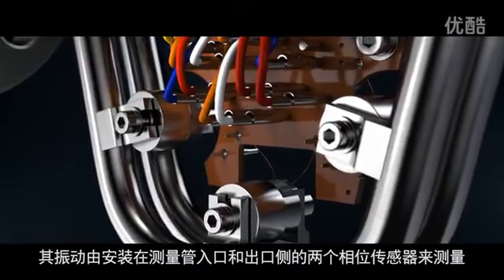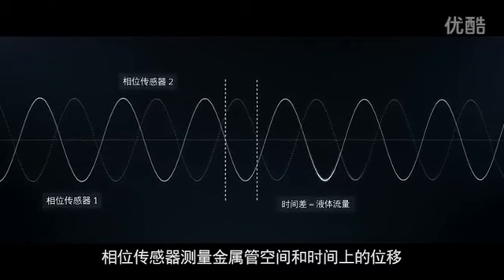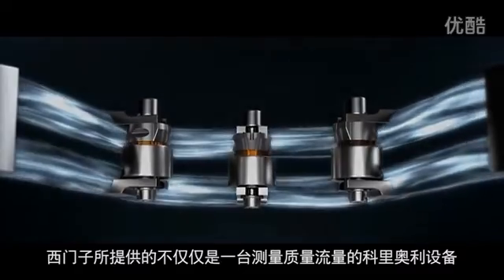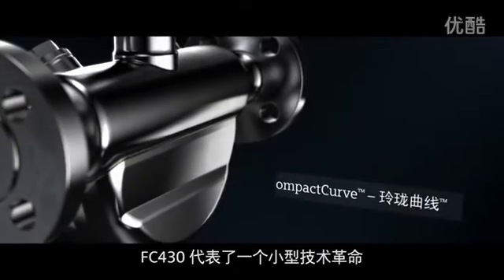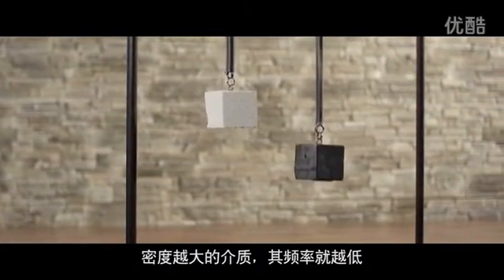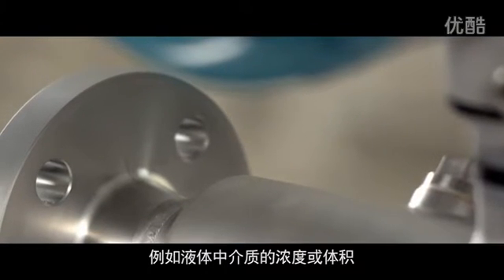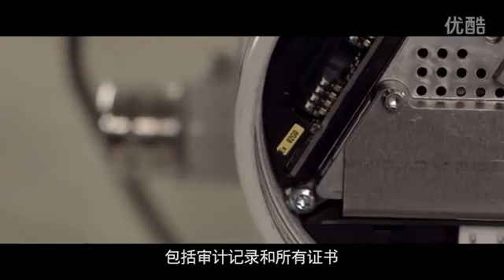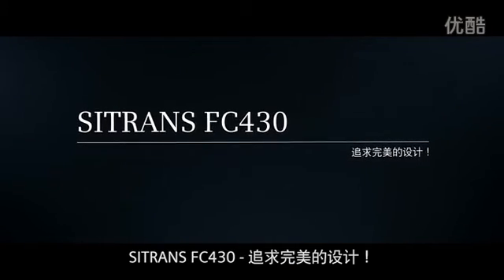西門子Coriolis principle 質量流量計